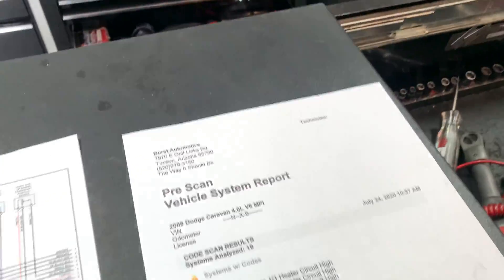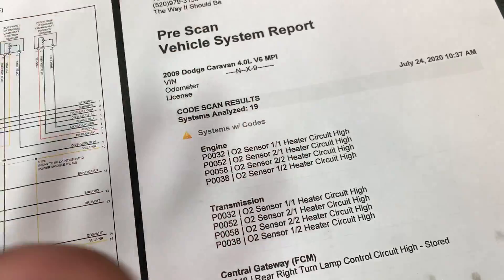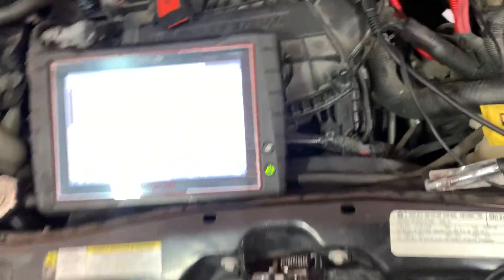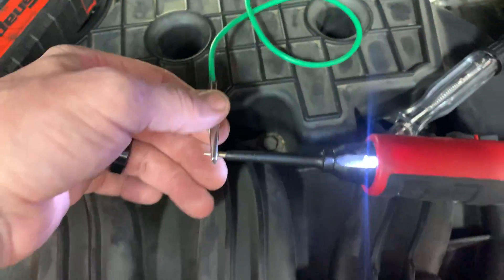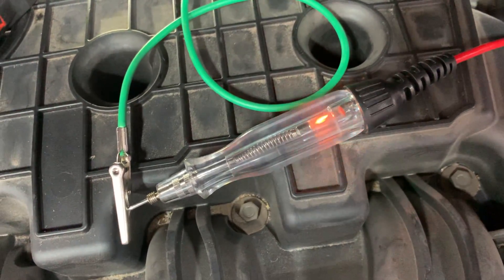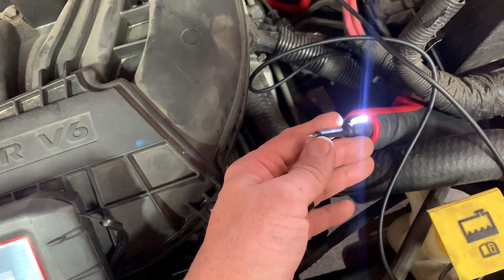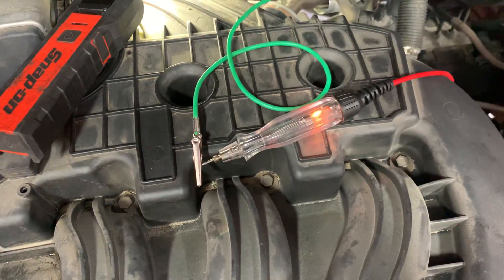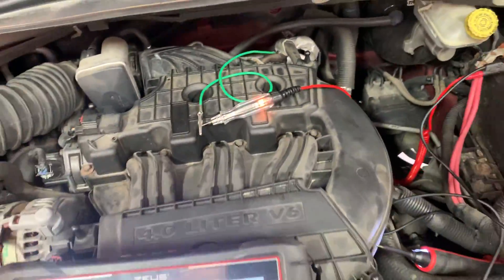Why load a circuit?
This is a quick video showing why you should use an incandescent light to properly load test your powers and grounds. Using just powerprobe tip doesn’t show that bad ground and either does the led bulb. Don’t get burned!